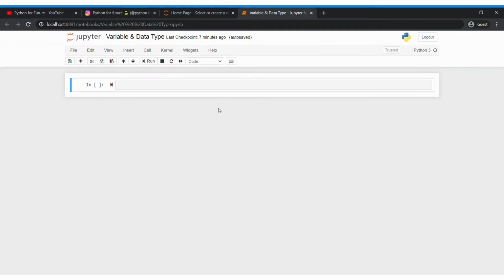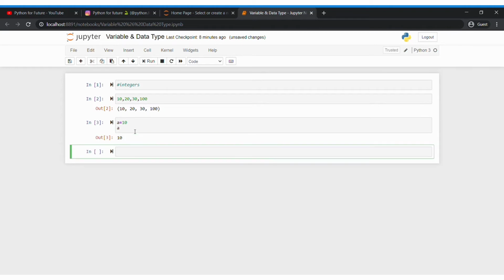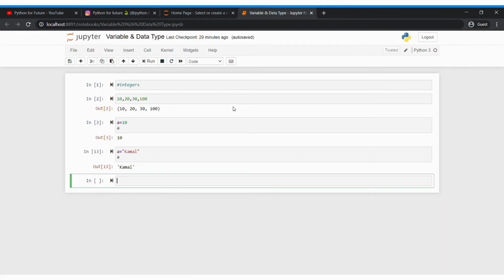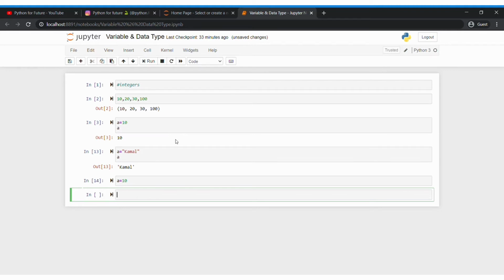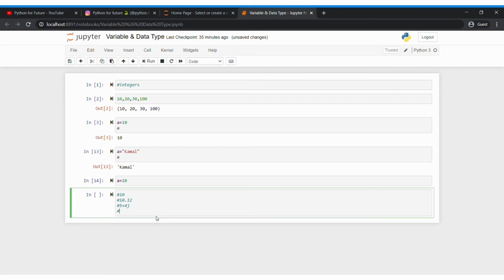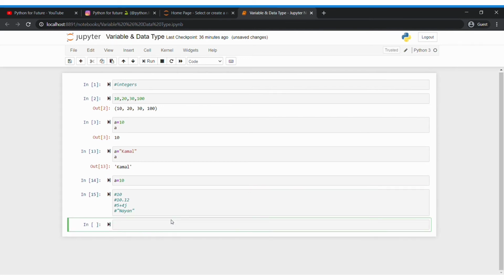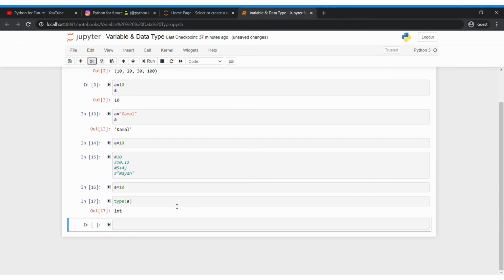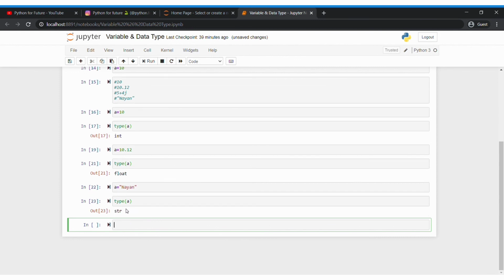What is a Variable? | What is a Data Type?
In this video we learned what is a variable? what is data type? in python
we have discussed some data types with their definition. we saw what is integer? what is float? what is string? remaining data types we will discuss in detail in our upcoming lectures.

Also tell us if you didn't understand any part of this video we will try to solve your doubt and share this video with you friends who wants to learn programming.